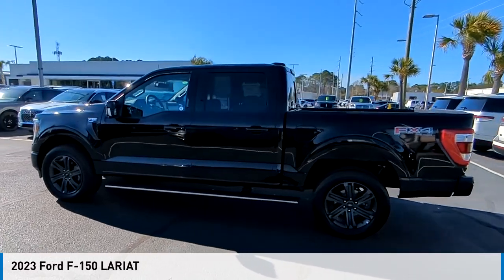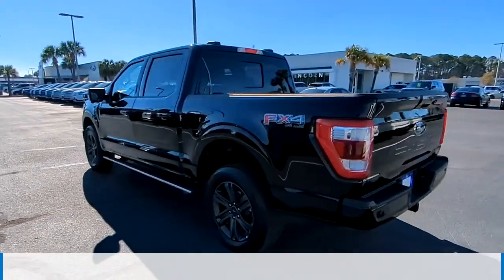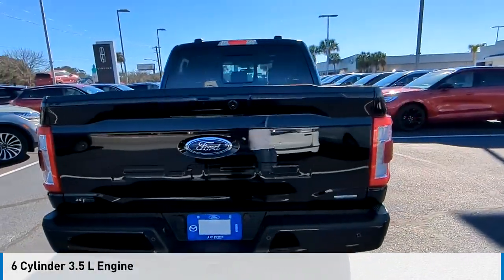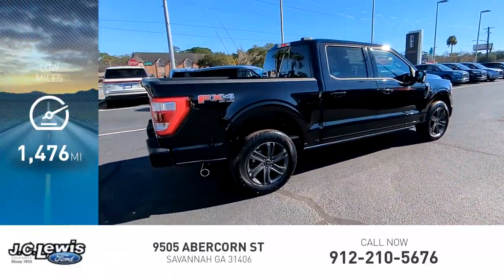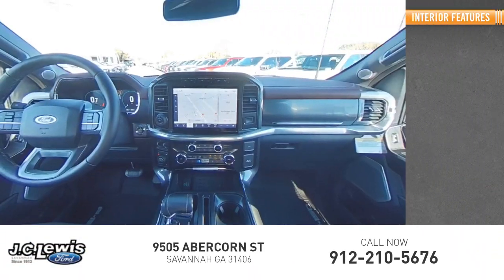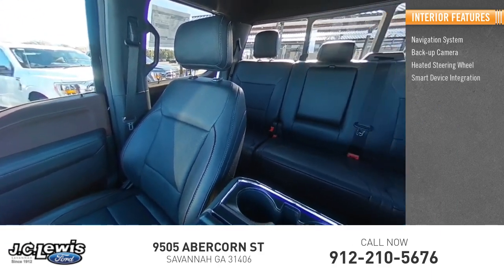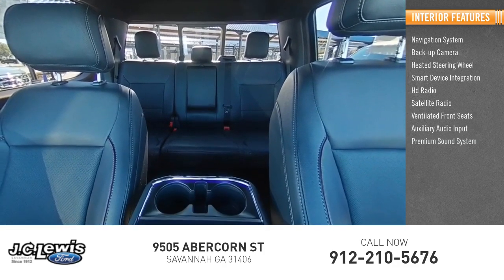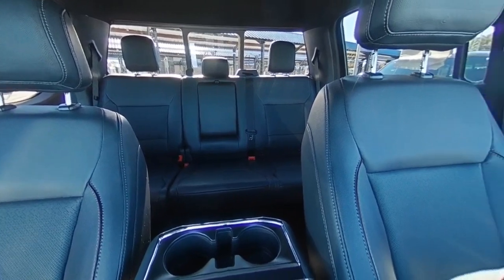2023 Ford F-150 F30319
2023 Ford F-150 LARIAT

Agate Black Metallic 2023 Ford F-150 Lariat 4WD 10-Speed Automatic 3.5L V6 EcoBoost Backup Sensors, Blind Spot Monitor, Lane Keep Assist, Pre-Collision Assist with Automatic Emergency Braking, Post-Collision Braking, 18 Speakers, 4WD, 2nd Row Heated Seats, 360 Degree Camera, 4x4 FX4 Off-Road Bodyside Decal, Accent-Color Angular Step Bars, AppLink/Apple CarPlay and Android Auto, Auto High-beam Headlights, Auto-Dimming Rear-View Mirror, Automatic Temperature Control, Body-Color Front & Rear Bumpers, Box Side Decals, Center High-Mounted Stop Lamp CHMSL Camera Removal, Chrome Single-Tip Exhaust, Class IV Trailer Hitch Receiver, Connected Built-In Navigation, Dark 2-Bar & 1 Minor Bar Style Grille, Electronic Locking w/3.55 Axle Ratio, Emergency Communication System: SYNC 4 911 Assist, Equipment Group 502A High, Evasive Steering Assist, Extended Range 36 Gallon Fuel Tank, Ford Co-Pilot360 Assist 2.0, Front Dual Zone A/C, Front Fog Lights, Fully Automatic Headlights, FX4 Off-Road Package, Garage Door Transmitter, Heated Front Seats, Hill Descent Control, Integrated Trailer Brake Controller, Intelligent Adaptive Cruise Control w/Stop & Go, Interior Work Surface, Intersection Assist, Lariat Sport Appearance Package, Leather-Trimmed Bucket Seats, LED Projector w/Dynamic Bending Headlamps, LED Sideview Mirror Spotlights, Memory Seat, Monotube Rear Shocks, Off-Road Tuned Front Shock Absorbers, Pedal Memory, Power Tilt/Telescoping Steering Column w/Memory, Power-Deployable Running Boards, Pro Trailer Backup Assist & Pro Trailer Hitch Assist, Radio: B&O Unleashed Sound System by Bang & Olufsen, Rain-Sensing Wipers, Rear Window Defroster, Remote Keyless Entry, Reverse/Backup Camera, Rock Crawl Mode, Speed Sign Recognition, Steering Wheel Heat Removal, Steering Wheel with Audio Controls, SYNC 4 w/Enhanced Voice Recognition, Trailer Tow Package, Ventilated Front Seats, Wheels: 20 6-Spoke Dark Alloy Painted Aluminum, Wireless Charging Pad. Price does not include tax, tag, title and license. Additional factory rebates and incentives may be available. Please see dealer for details. Price includes: $1000 - Retail Customer Cash. Exp. 01/02/2024 $1,000 - Exp. 01/03/2024